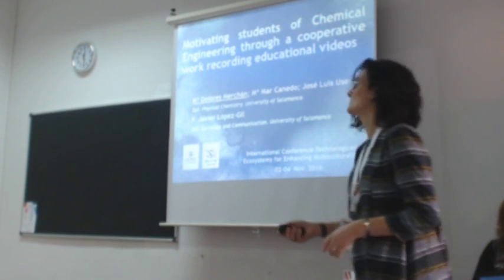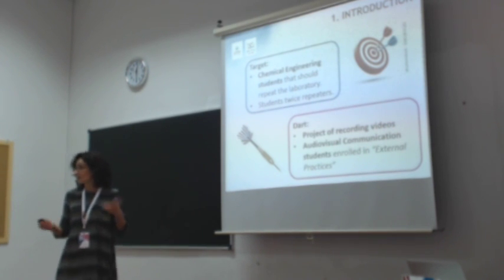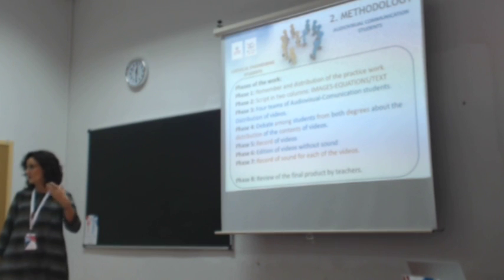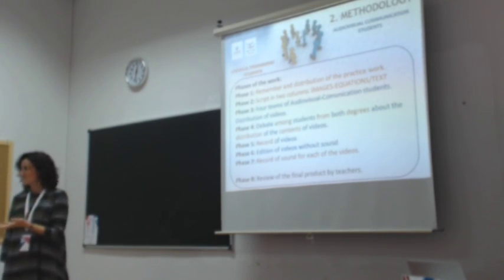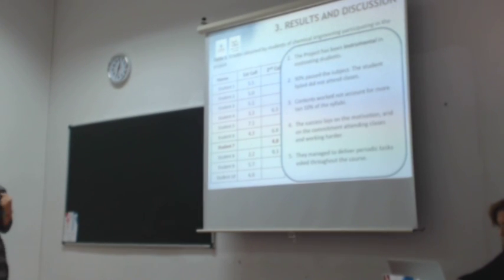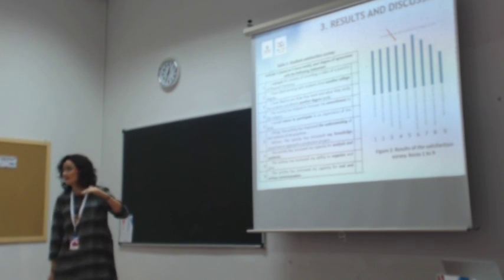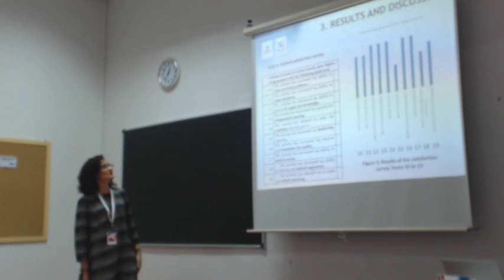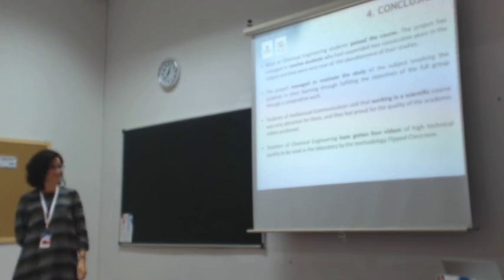Motivating students of Chemical Engineering through a cooperative work recording educational videos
Authors: M. Dolores Merchán, M. Mar Canedo, F. Javier López-Gil and J. Luis Usero